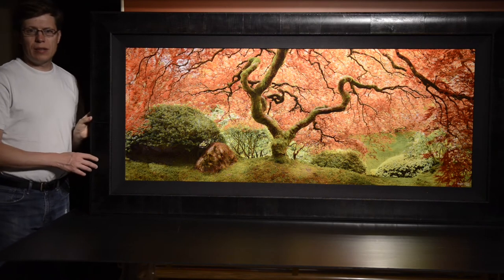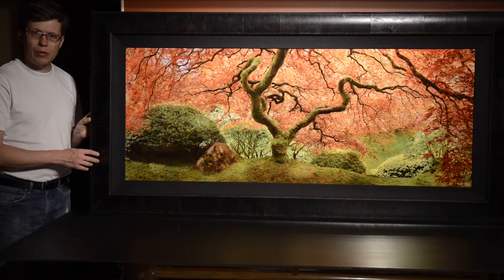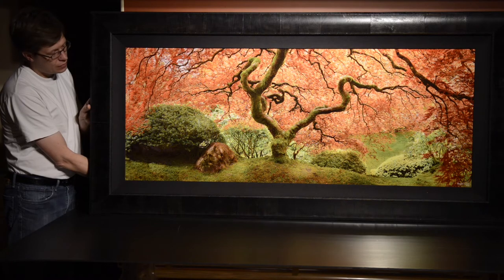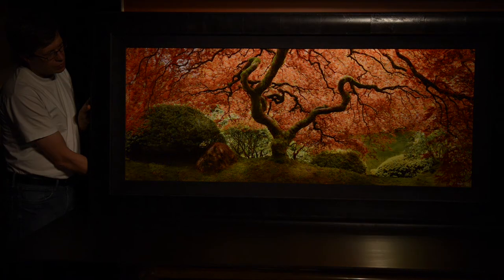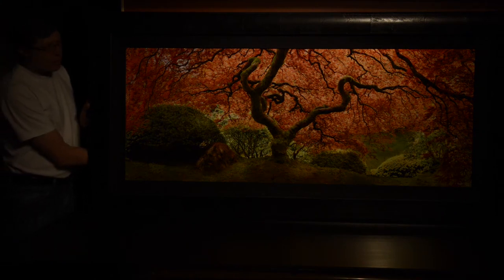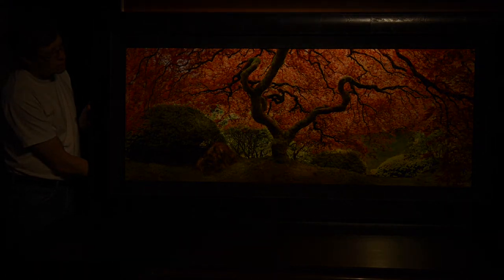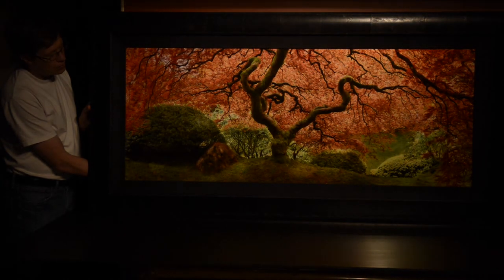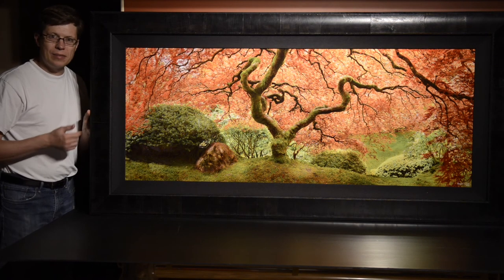Luminosity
Light response demo on UltraChrome pigment ink metallic print/ Or a short answer to the question - can you print like Peter Lik?